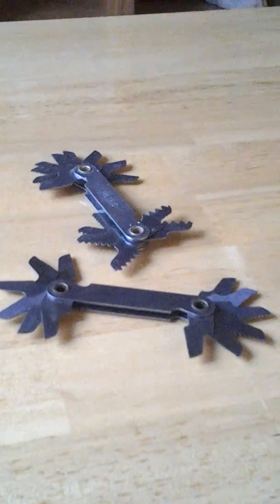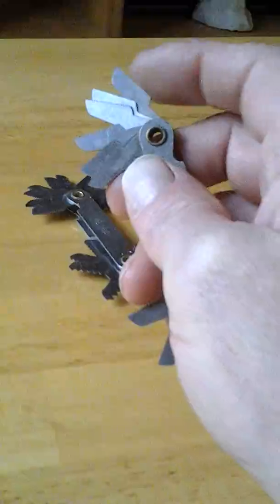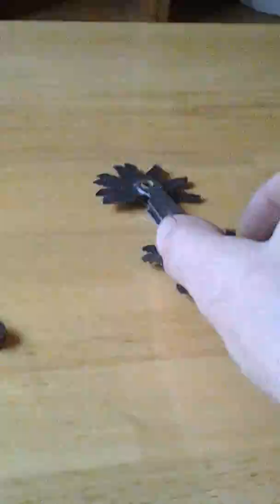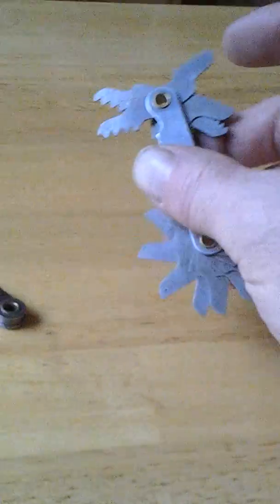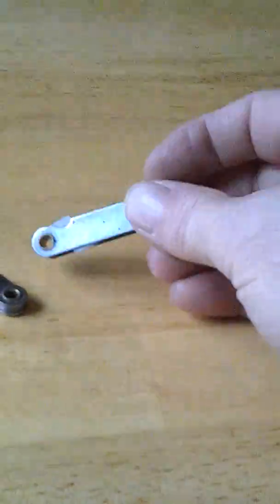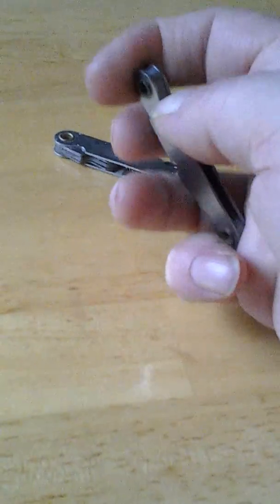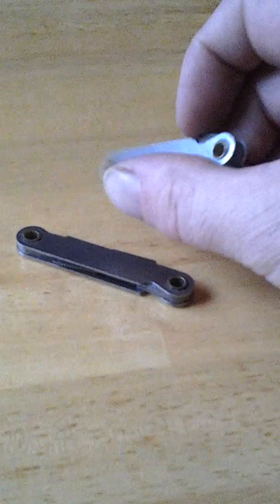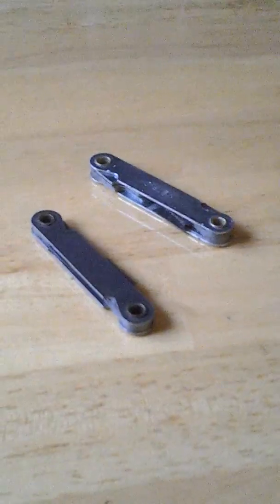What is this tool #8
What is this tool #8 send in your guesses